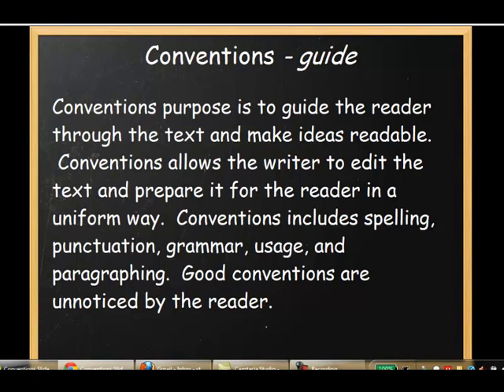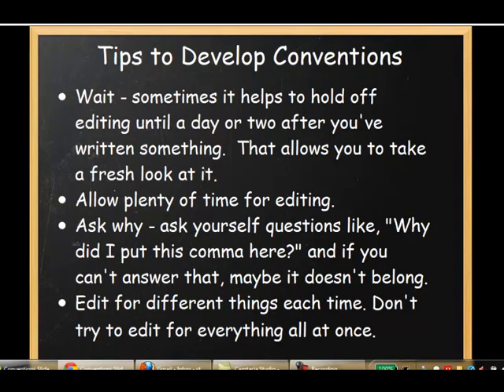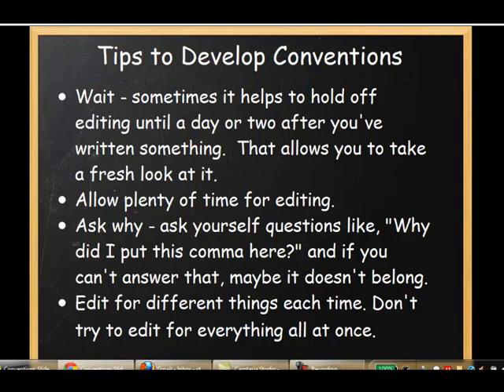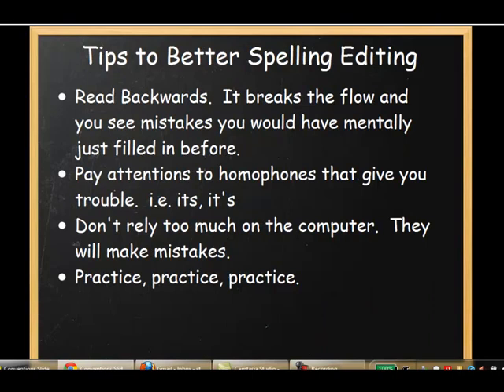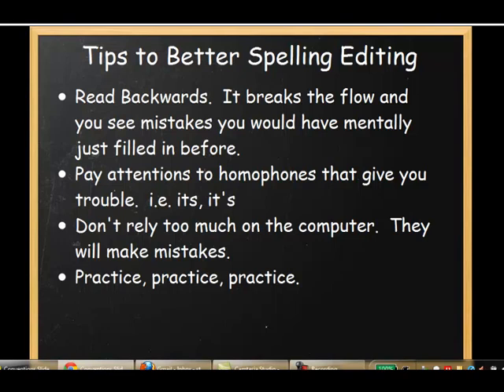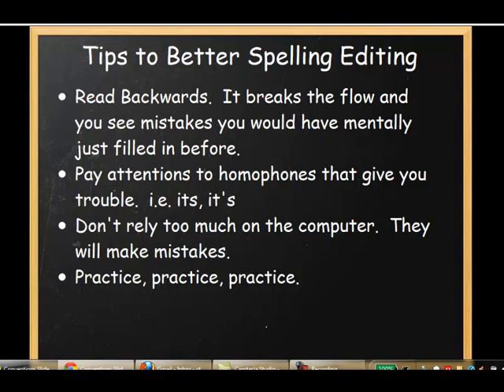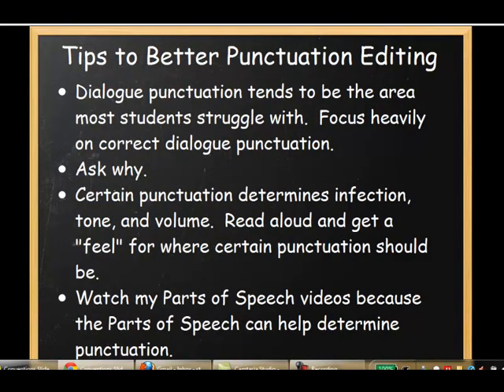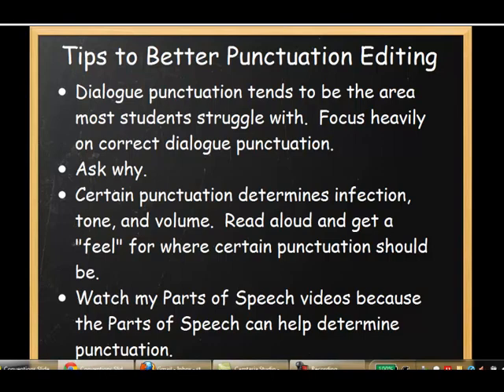6+1 Writing Traits: Conventions